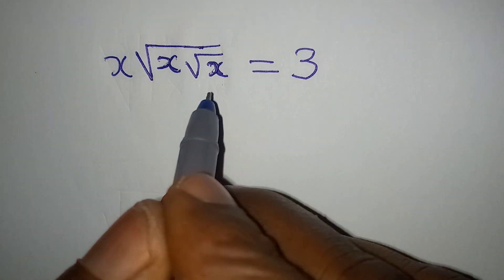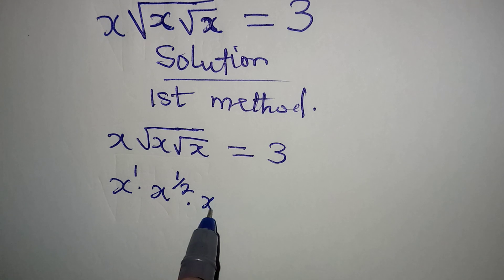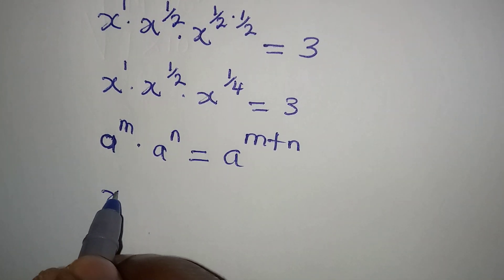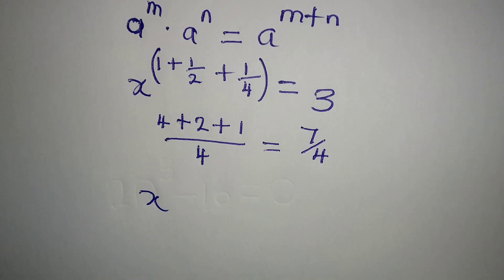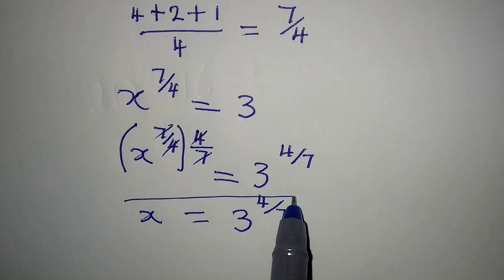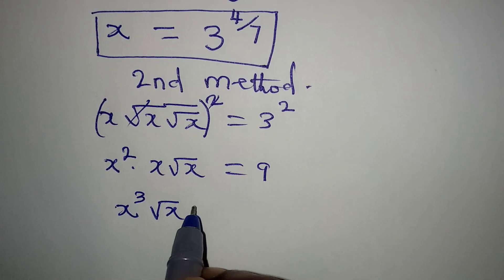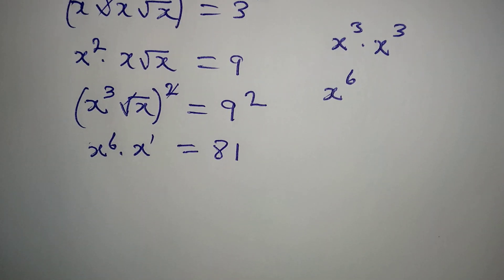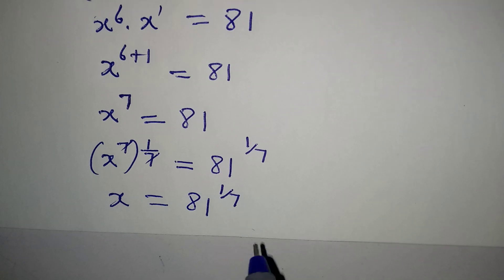Olympiad Mathematics | Two different methods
This is beautifully solved